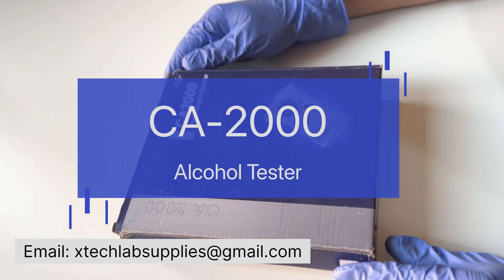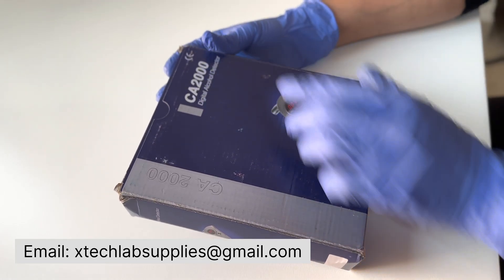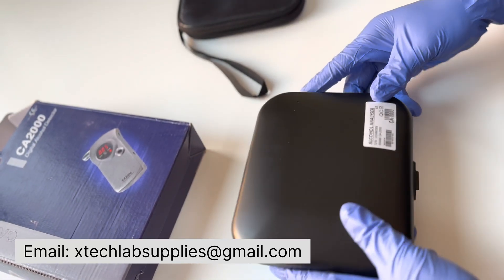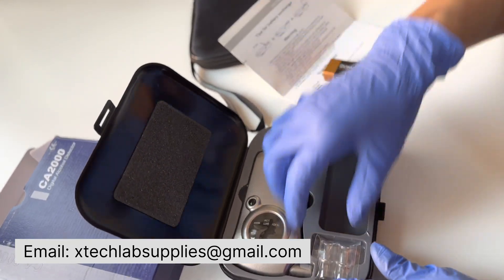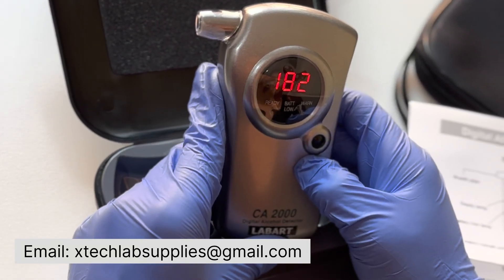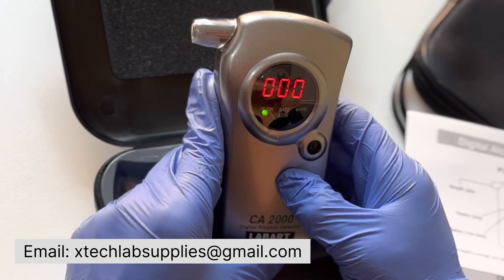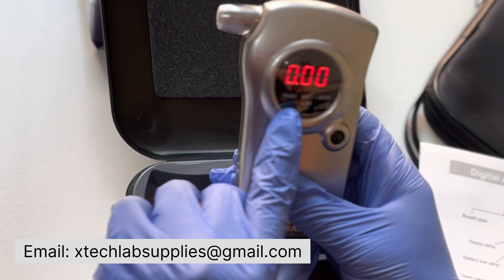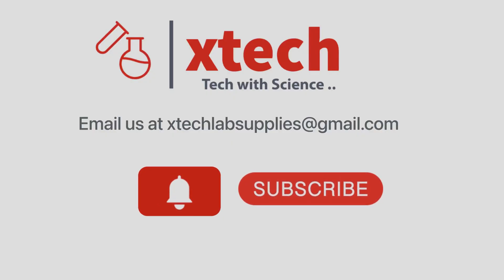Alcohol Breathe Analyser CA-2000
In this video, we're taking a closer look at the alcohol breath analyzer CA-2000, a portable device that can help you measure your blood alcohol content (BAC) quickly and easily.

Whether you're a social drinker, a designated driver, or just curious about your own BAC, this device can be a useful tool to have on hand. It works by detecting the amount of alcohol in your breath, which is directly correlated to the amount of alcohol in your bloodstream.

In this video, we'll show you how to use the alcohol breath analyzer, explain how it works, and discuss some of the key features to look for when choosing a device. We'll also talk about the potential benefits of using a breathalyzer, such as reducing the risk of drunk driving and promoting responsible drinking habits.

If you're interested in learning more about the alcohol breath analyzer, or if you're considering purchasing one for yourself or a loved one, this video is a great place to start. So sit back, relax, and let's dive into the world of alcohol breath analysis!